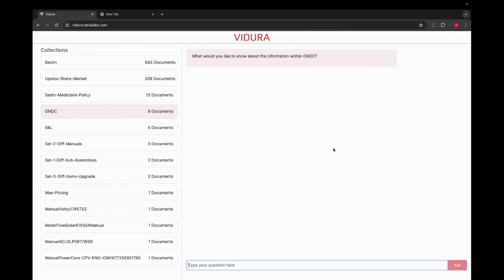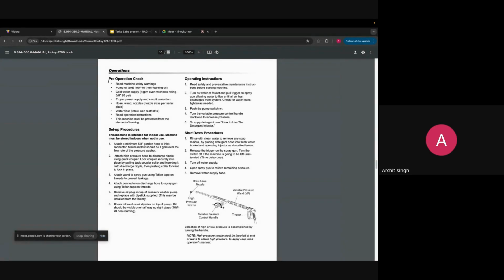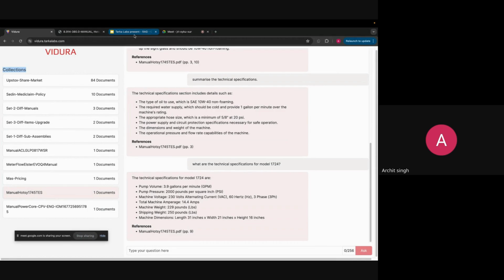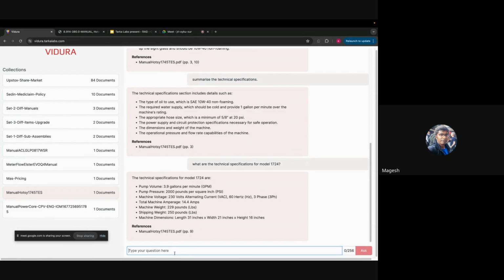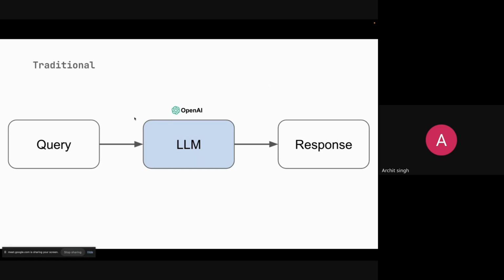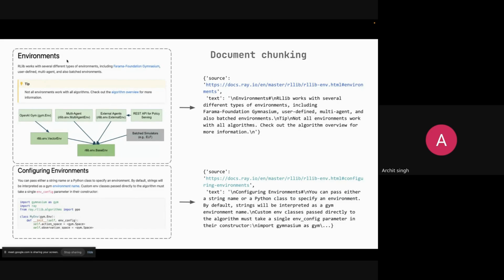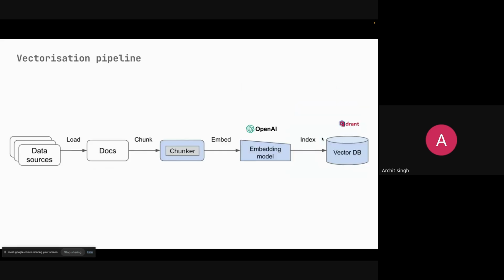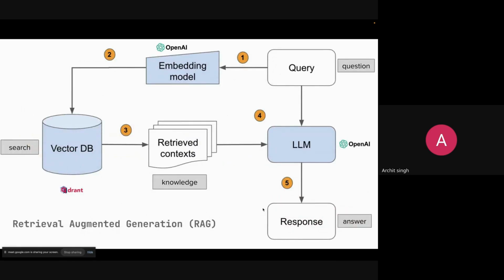Tarka Tech Talk: Retrieval Augmented Generation with Vidura at Tarka Labs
Discover the innovative Retrieval-Augmented Generation (RAG) system developed by Tarka Labs! Learn how RAG bridges the gaps in traditional knowledge retrieval systems by integrating advanced search capabilities with knowledge databases for precise and context-aware answers.

Explore our process: document chunking, vectorization, and sophisticated retrieval techniques.

See how queries transform into actionable insights with accurate references.

Join us for a detailed walkthrough of building this robust system!